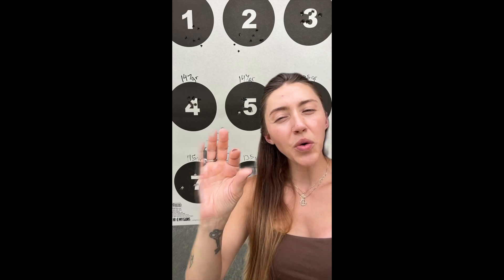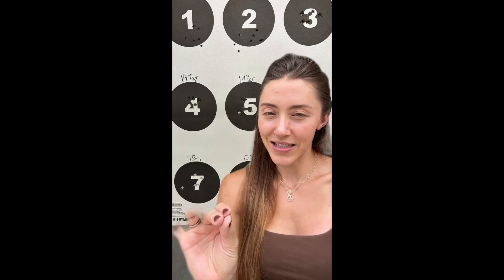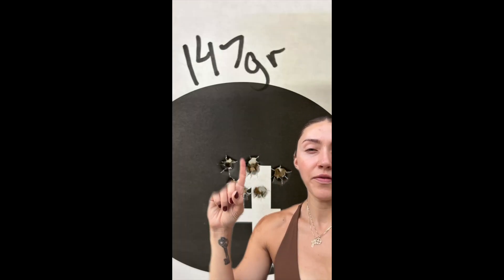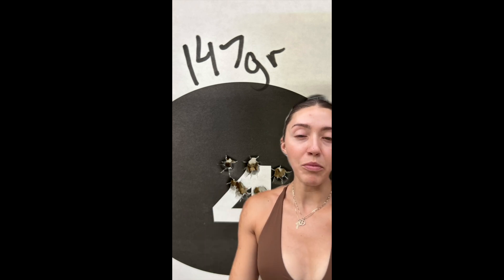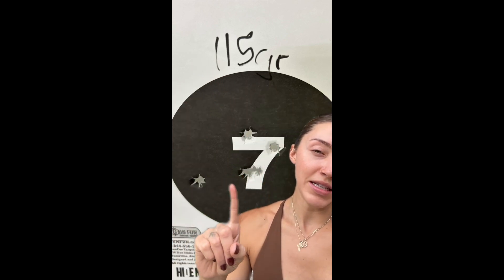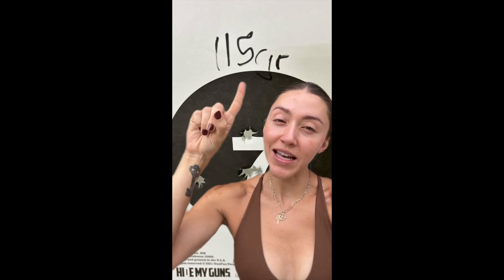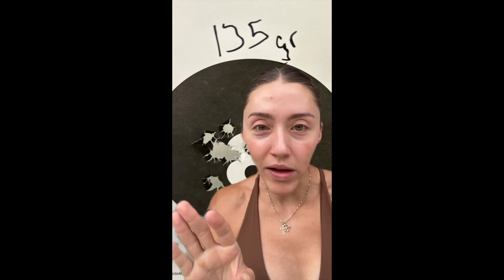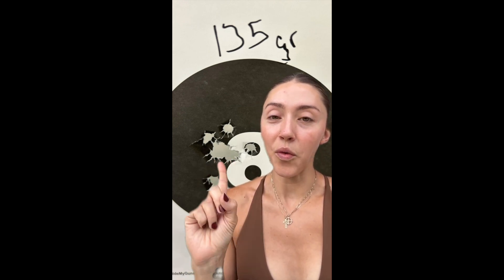Review of Competition Options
My newest review of options I'm thinking of using for The Tactical Games. Watch to see which one I choose!